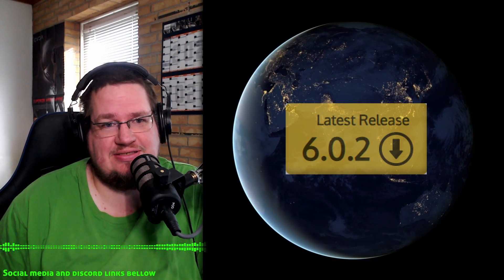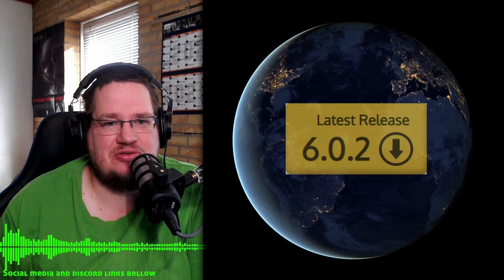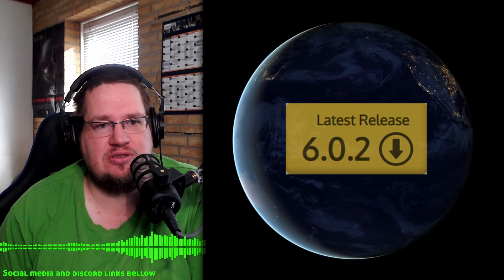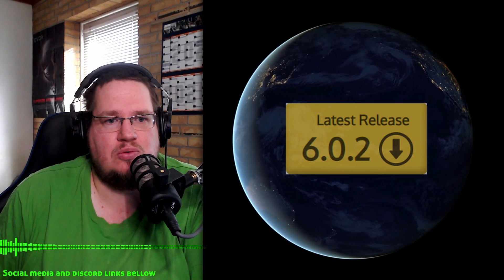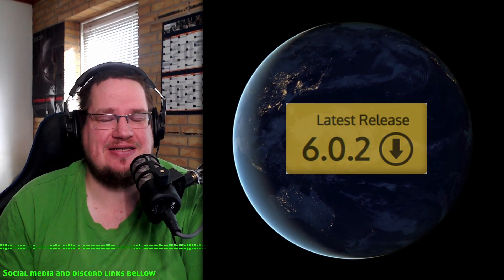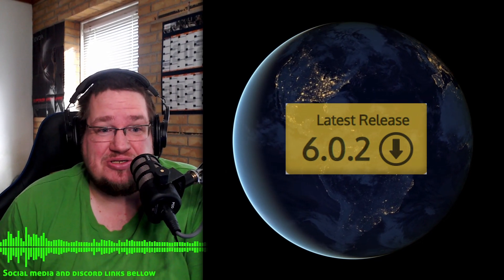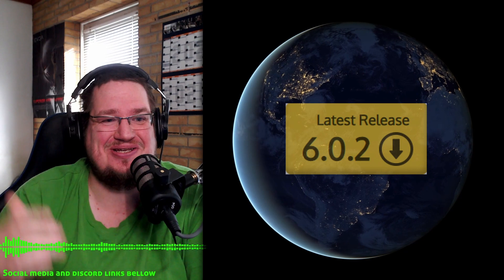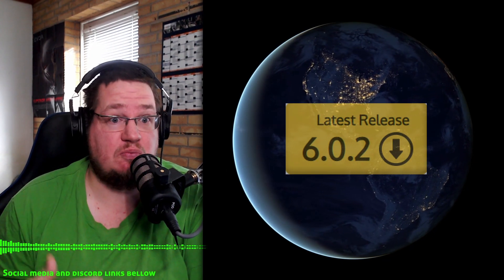Kernel 6.0 is out and nerds are angry again - Rant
Every time Linux change major version numbers, some people (more than two)
goes mental over the numbering of the kernel. So let's talk about why it's
a meaningless ting to care about :D

--INFO ­